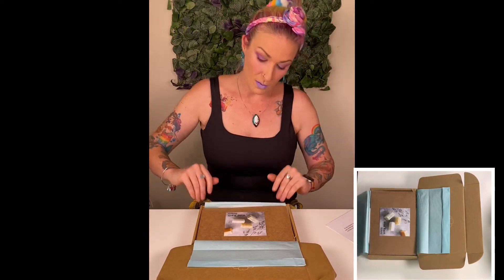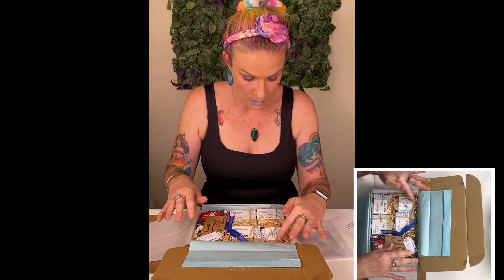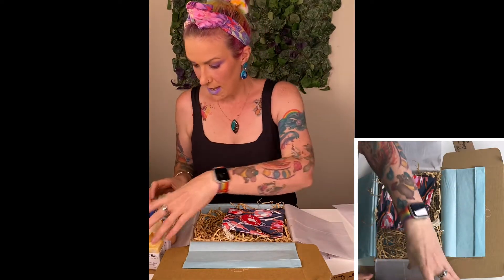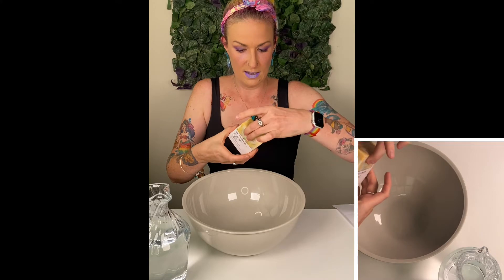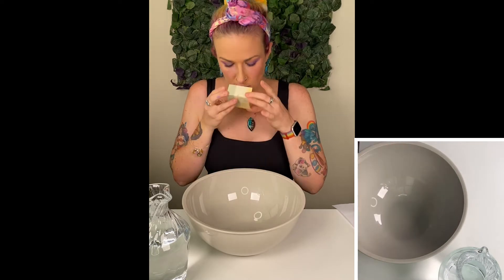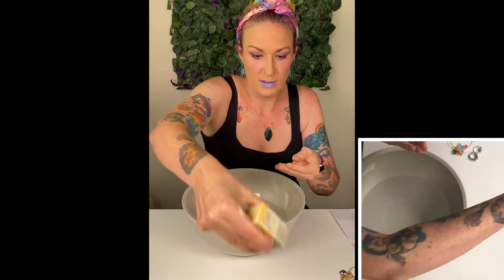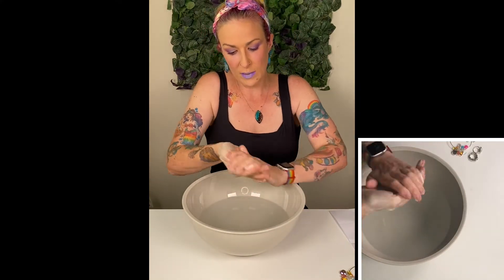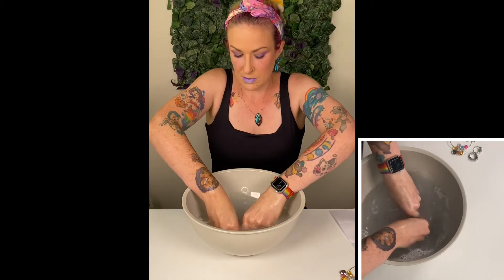Unboxing with Erin - Wild Rain Soaps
Wild Rain Soaps is a Perth based soap maker and she sent us a box of soaps to check out!

Wild Rain handcrafts all-natural soaps, free from palm oil and chemicals that may harm our environment and us. Powered by plant oils, enriched with clays and botanicals, their soaps are scented with essential oils.

This product was gifted to us for this unboxing video.

Necklace: Blue Banksia Jewellery
Bracelet: Lush Baubles